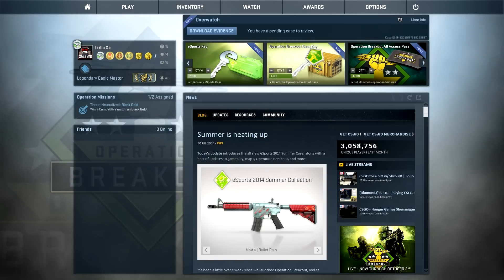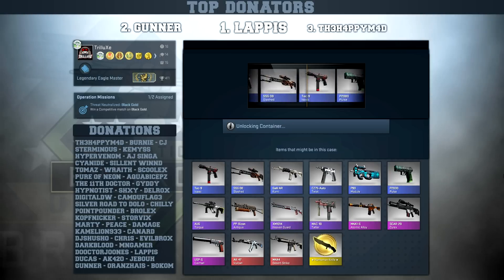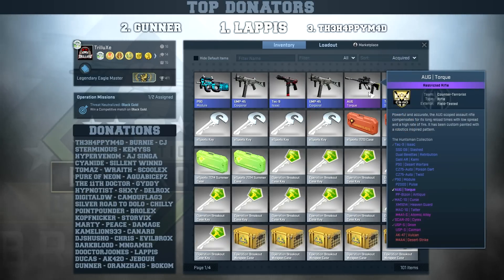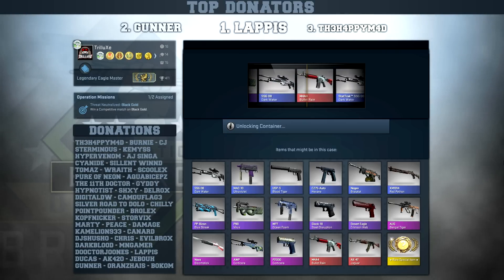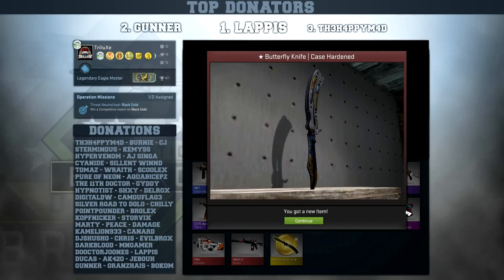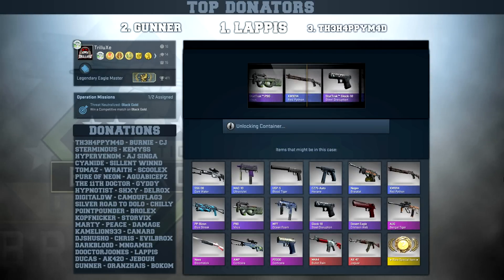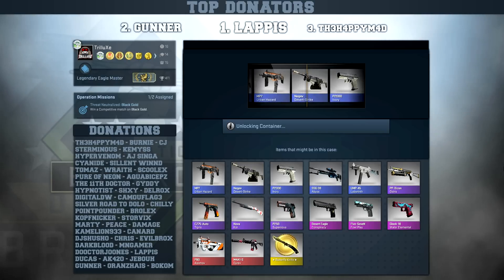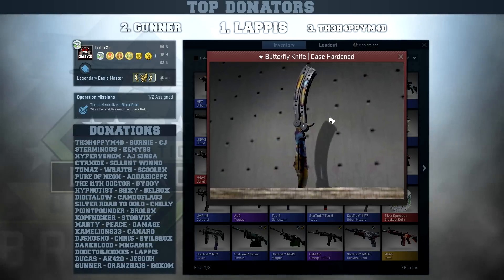CS:GO - Case Unboxing #19 • THIS IS UNREAL •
Back with another Case Unboxing and I'm hunting these sexy new skins again. :)